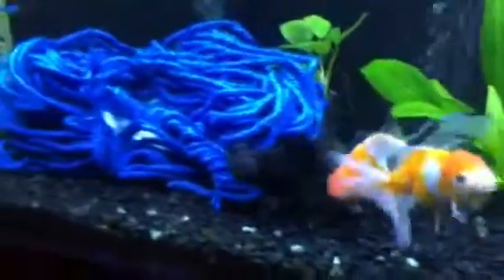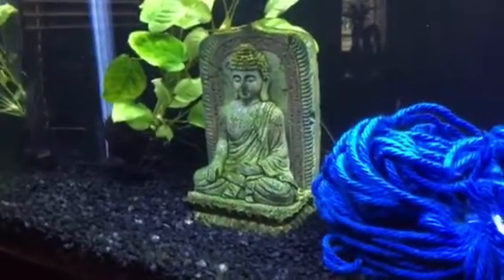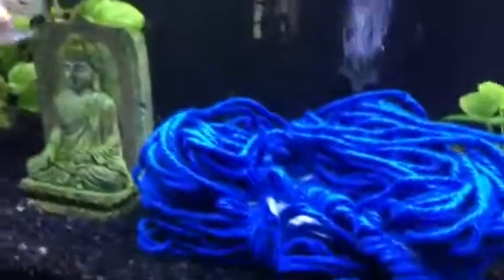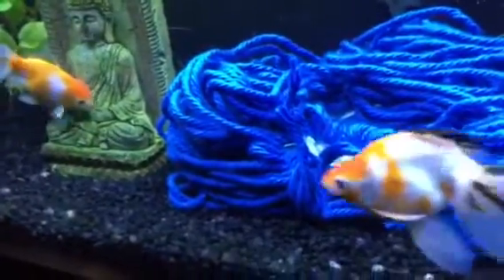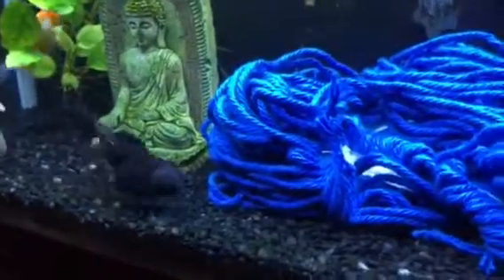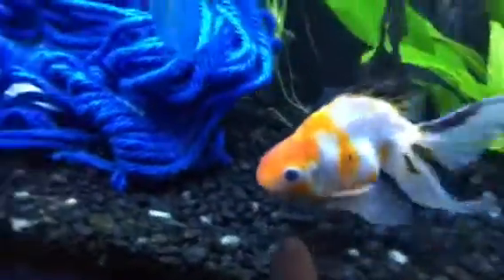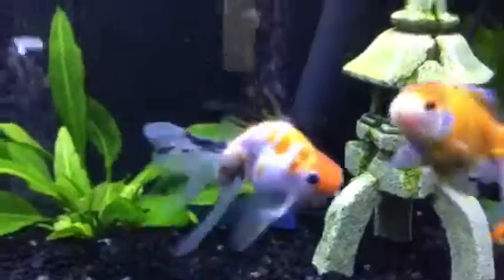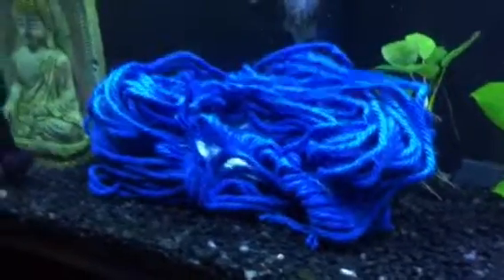Adding a spawning mop for Howie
Just showing a little more of our fancy Goldfish and plans to raise fry if we ever get any goldfish eggs.  Howie is out of the colander and swimming around the spawning mop.  Wish us luck!!